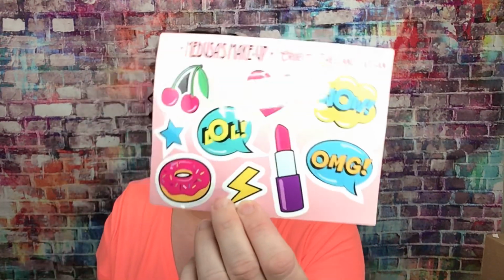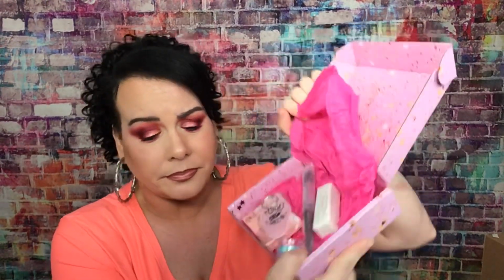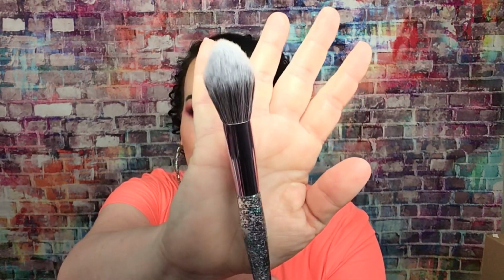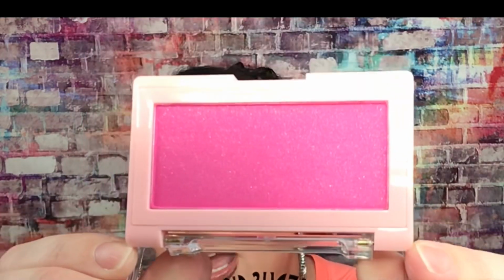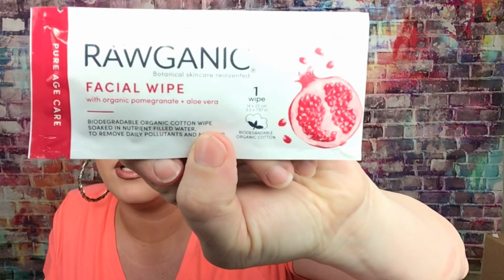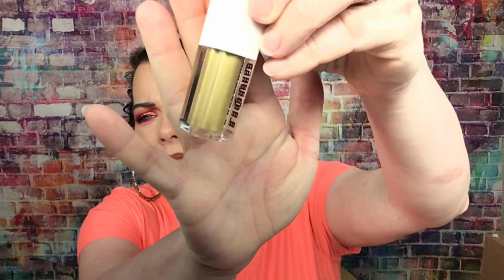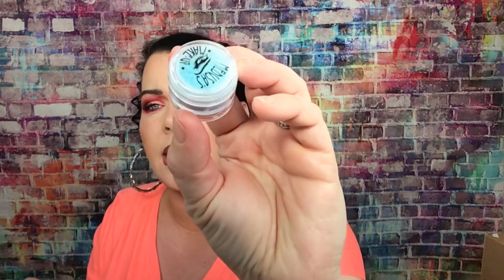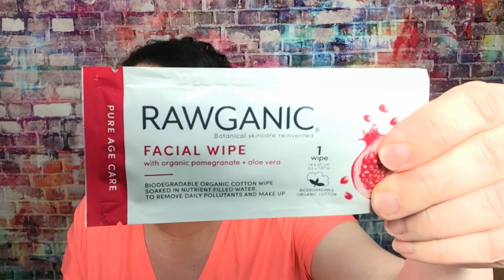Medusa's Makeup BIRTHDAY BOX Unboxing August 2019 // Worth The Wait?!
Medusa's Makeup Turned 3. This Is Their Birthday Box Unboxing for August 2019.

Was It Worth The Wait?!

Medusa;s Makeup is vegan and cruelty free. The monthly subscription box is $16.95

INTO MADE BY-  John Pretak